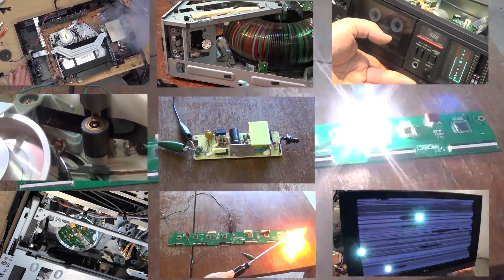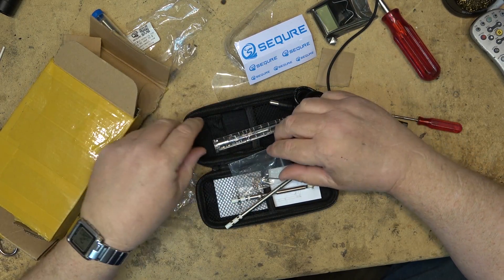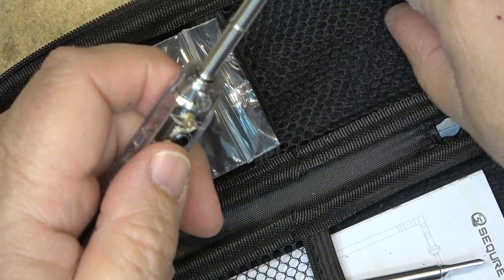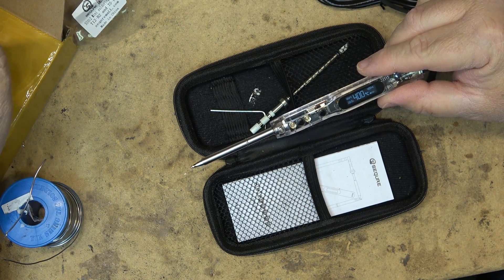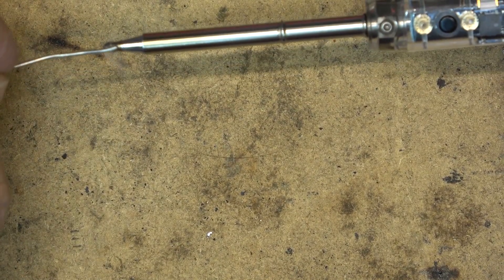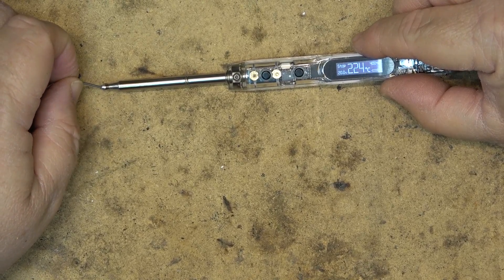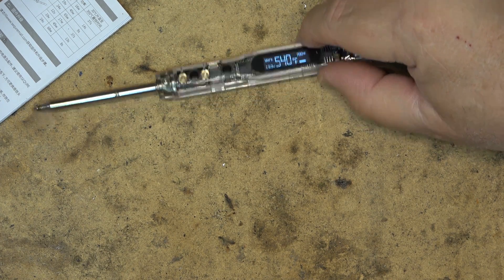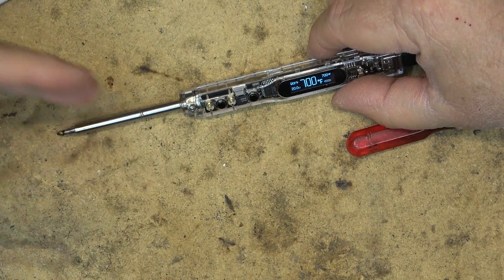SEQURE SI012 Intelligent Soldering Iron Review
Liked it as soon as I saw it. Loved it as soon as i used it!